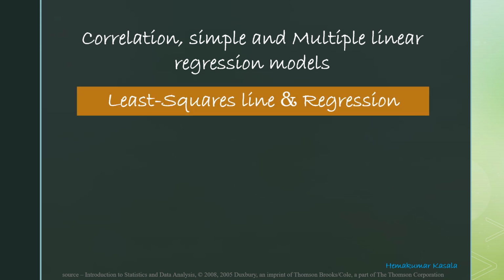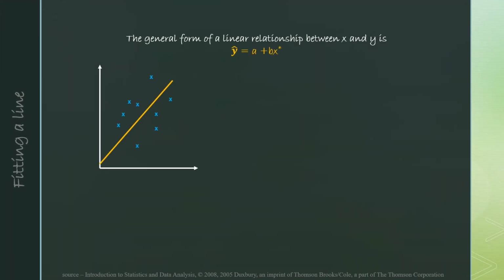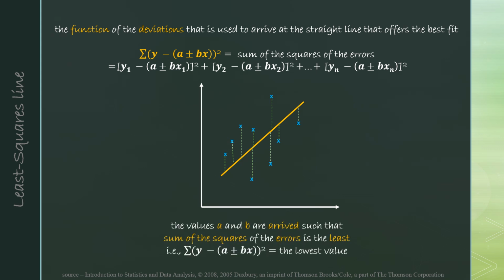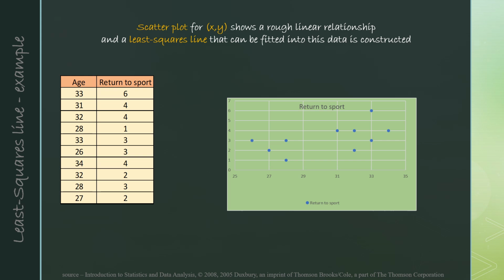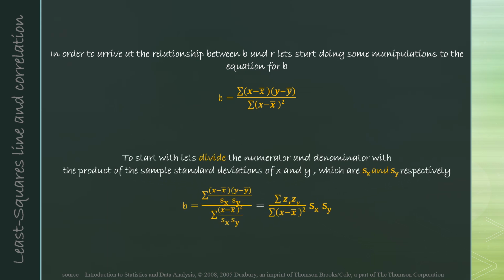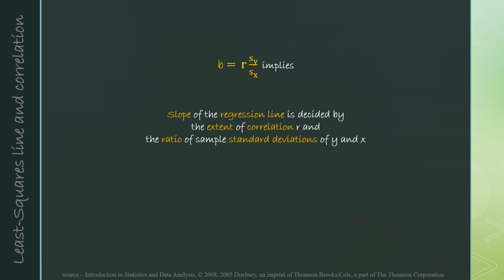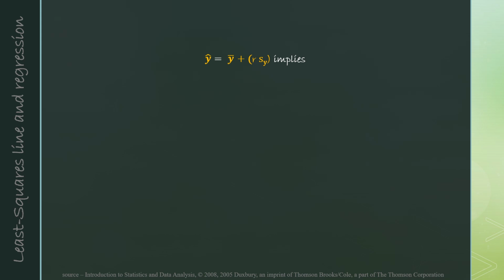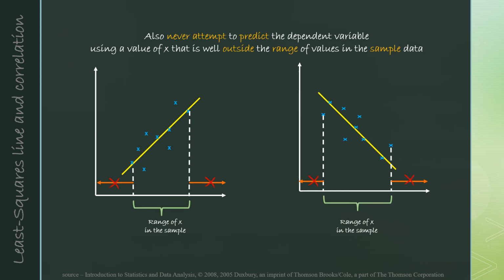Statistics 09 Correlation & Regression Part -2 Least squares line and Regression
This is the second lecture in the playlist of lectures on correlation , simple and Multiple linearregression models
In this video we focus on Least-squares line regression line
to predict the dependent variable y for a selected value of the independent variable x
the least-squares line to carry out such a prediction
relationship between the correlation coefficient r and the slope of the least-squares line
concept of regression